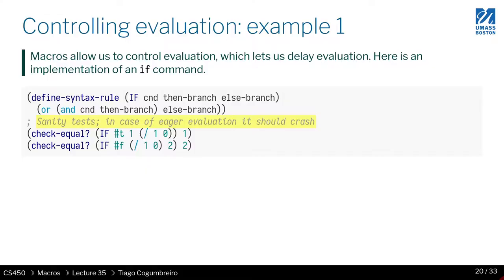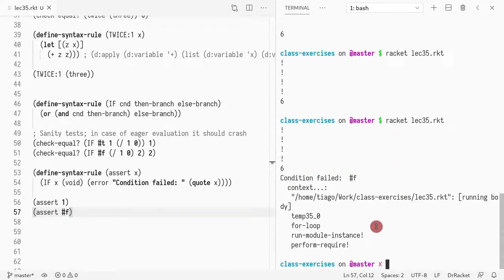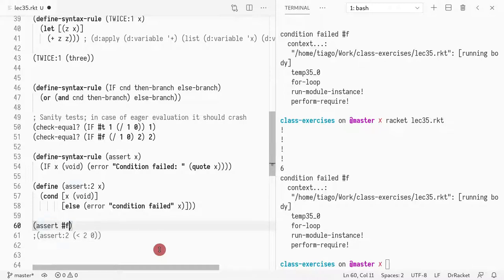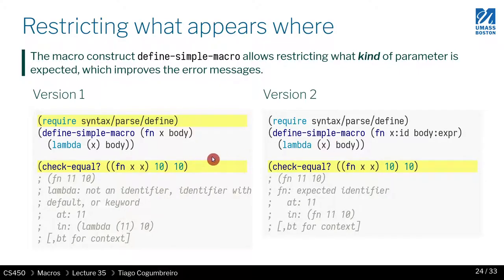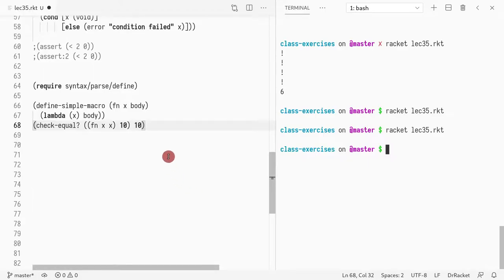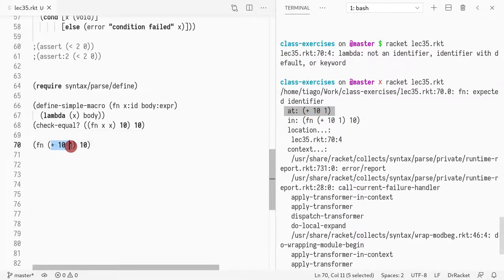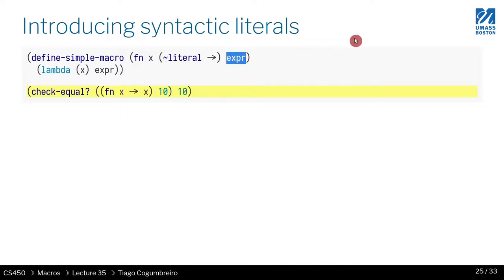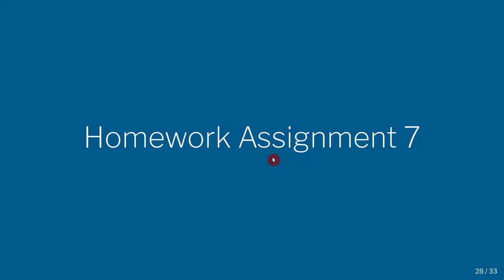CS450 S21 35 03 Macro system in Racket part 2